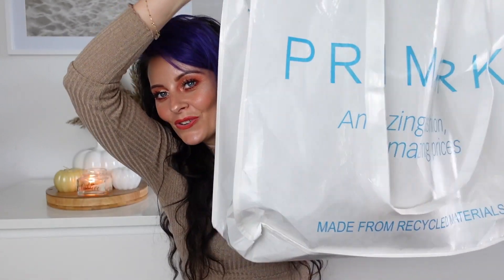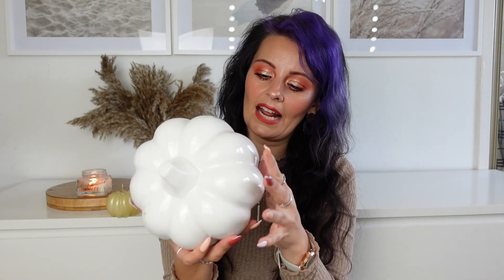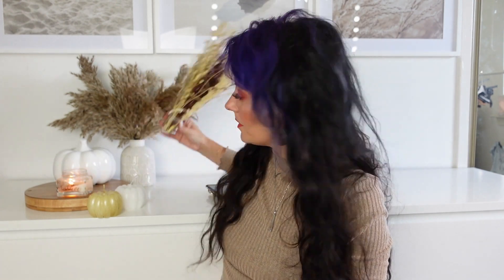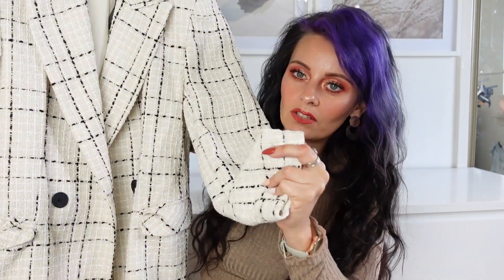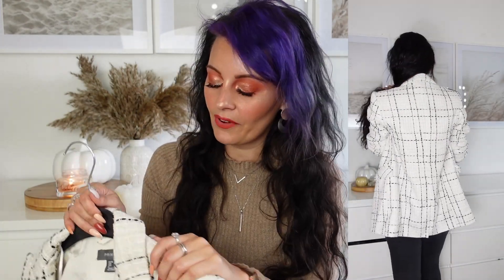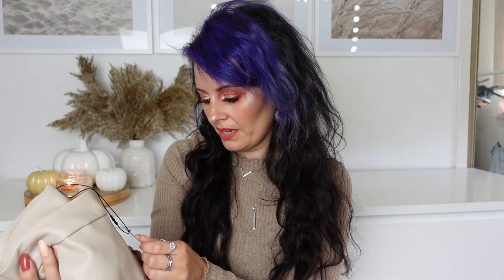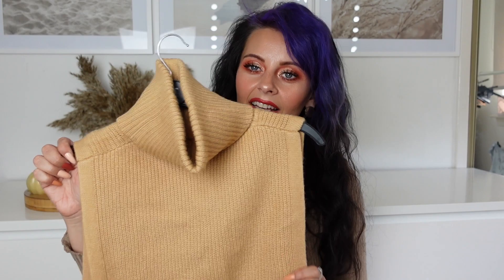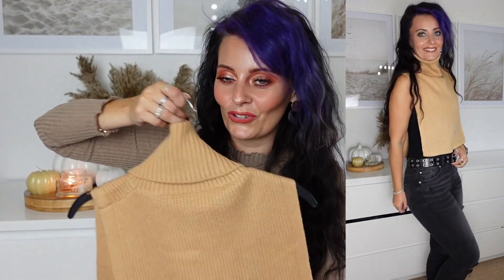New in at Primark. October Autumn / Winter Haul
Hope you enjoyed my new video. If you want to see more like this give me a thumbs up :)

Thanks
Susan xx